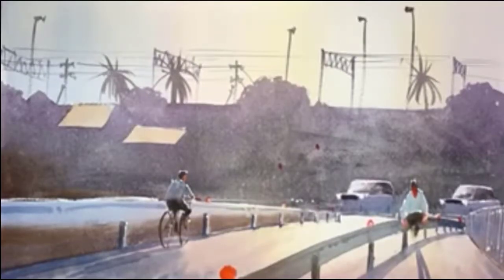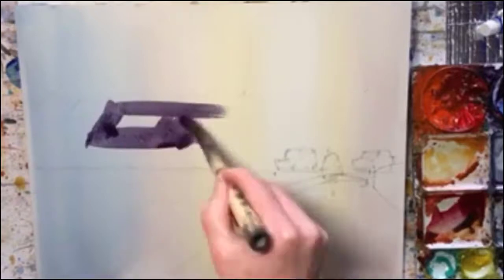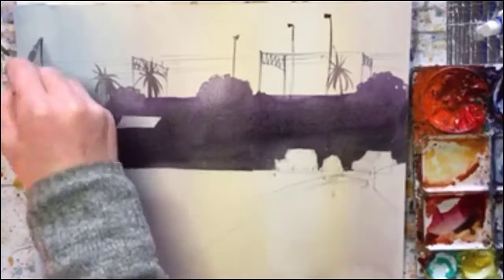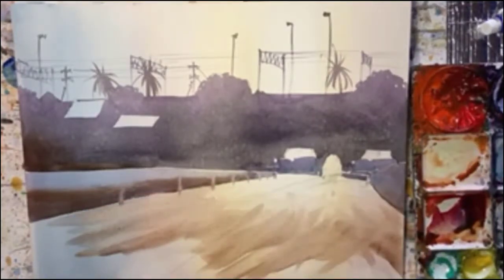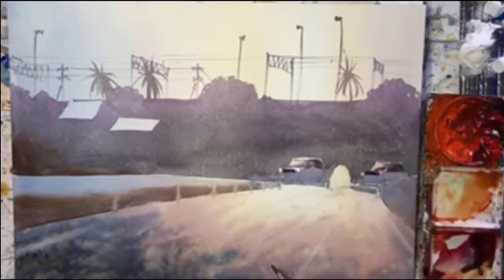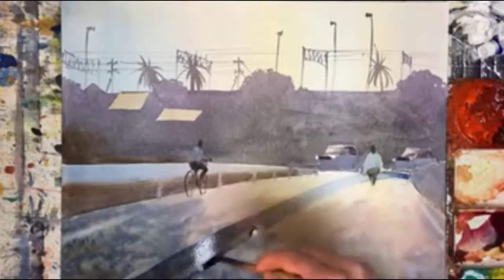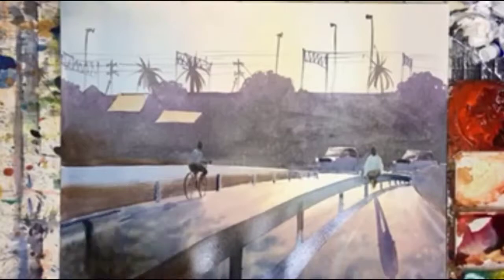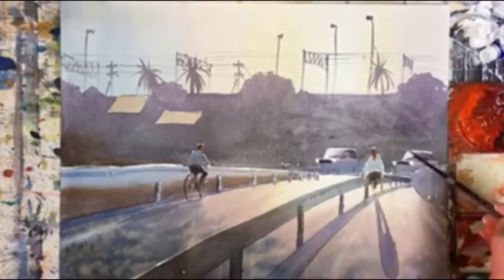Watercolor Painting of a City Scene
This is a watercolor painting of an elevated railway line early in the morning. The title of the paint is "Morning Cyclist". This is a time-lapse video.

This painting is part of series entitled: 100 Watercolor Paintings of City Scenes. And this is number 9.

Below is a link to a guest post blog in Doodlewash about this series:

And I will soon have an online gallery.

All the best and Happy Painting.